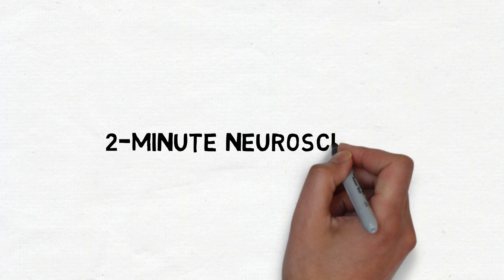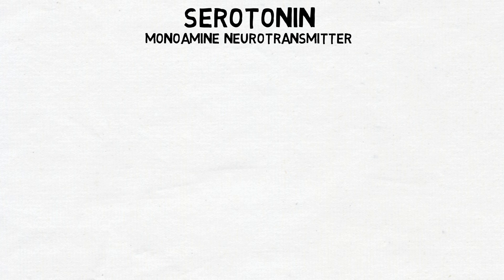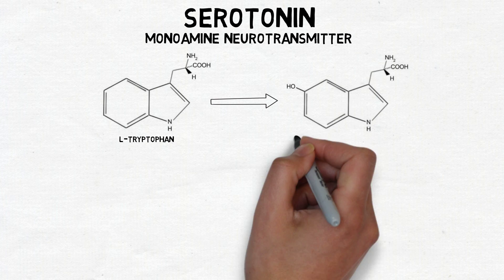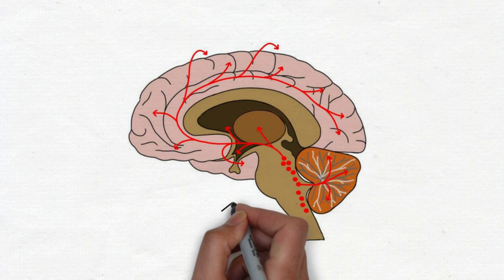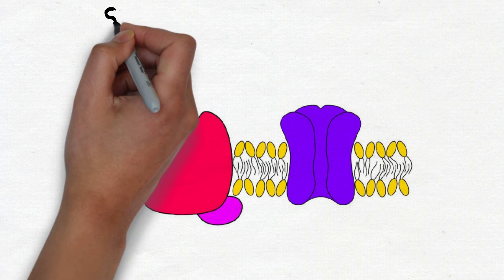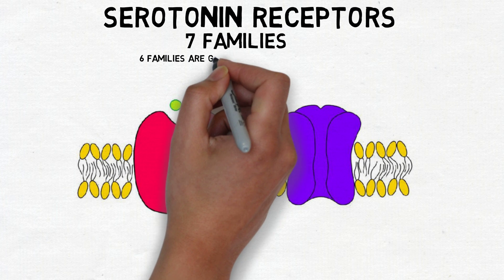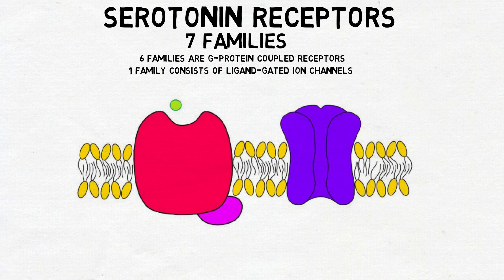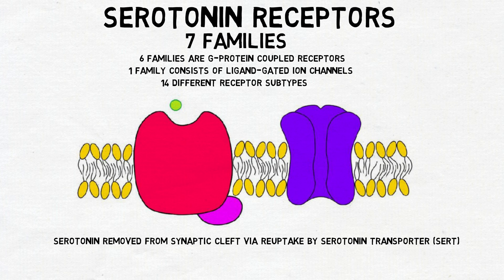2-Minute Neuroscience: Serotonin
In this video, I discuss the neurotransmitter serotonin. I cover serotonin synthesis, the primary location of serotonin-producing neurons, serotonin receptors, and functions of serotonin.

TRANSCRIPT:
Welcome to 2 minute neuroscience, where I explain neuroscience topics in 2 minutes or less. In this installment I will discuss serotonin.

Serotonin is a monoamine neurotransmitter, a term that refers to its chemical structure and the fact that it is derived from an amino acid. To synthesize serotonin, the amino acid tryptophan is converted to 5-hydroxytryptophan, or 5-HTP, and 5-HTP is converted to serotonin, or 5-HT.

Serotonin neurons are primarily found in the brainstem in clusters of neurons called the raphe nuclei. Serotonin neurons from the raphe nuclei project throughout the brainstem and brain, and provide serotonin to the rest of the central nervous system.

Researchers have identified 7 different families of serotonin receptors, which differ from one another in distribution, the substances that bind to them, and the effects they mediate. All but one of these families of receptors consists of G-protein coupled receptors, the other receptor family consists of ligand-gated ion channels. Within these 7 families of receptors, 14 receptor subtypes have been identified as well. Serotonin is removed from the synaptic cleft by a transport protein called the serotonin transporter, or SERT.

In terms of function, serotonin is often linked to mood in part due to the understanding that many antidepressants cause serotonin levels to rise. However, an attempt to define any neurotransmitter by one function is inevitably an oversimplification. In truth, serotonin’s role in mood is very unclear and depression is not likely to be due to a simple serotonin deficiency. Additionally, serotonin is involved in a long list of functions other than mood. In most cases its actual role in those functions is still not completely understood.

Reference:

Nichols DE, Nichols CD. Serotonin Receptors. Chem Rev. 2008, 108: 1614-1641.

Caption author (Arabic)       Shwan Hameed